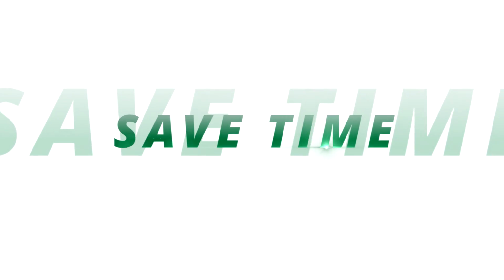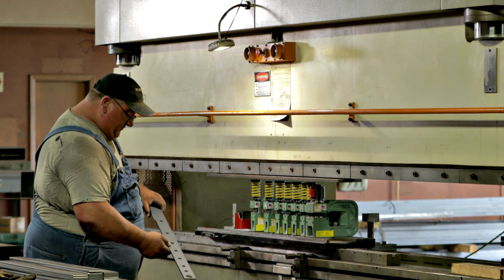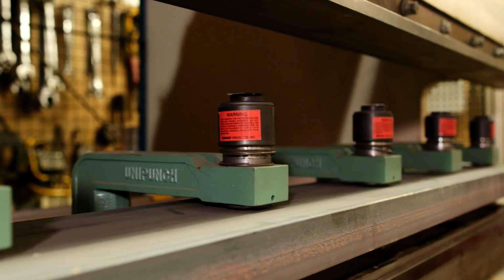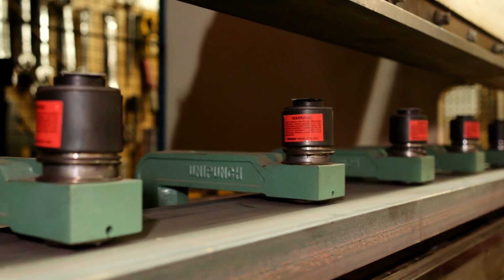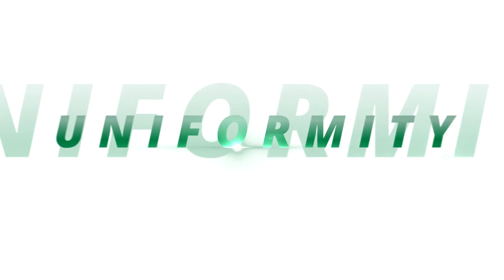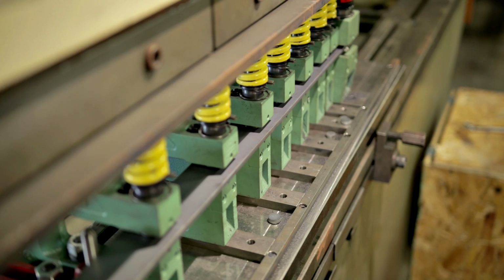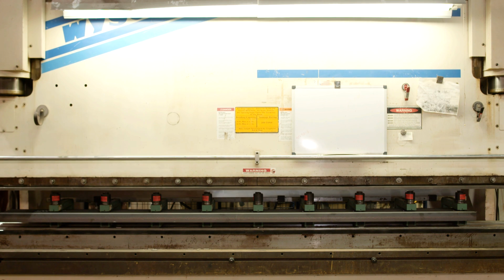Punch holes with UniPunch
Use UniPunch press tooling to punch extrusions, tubing, structural parts and more. This video shows how two customers have used UniPunch to:
-Make uniform parts.
-Be flexible.

How can we help you make holes faster?